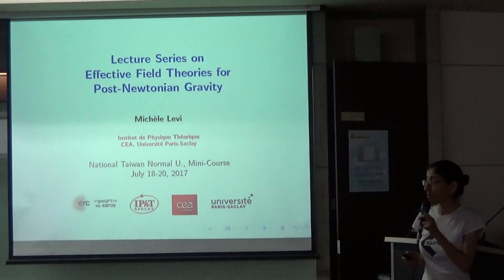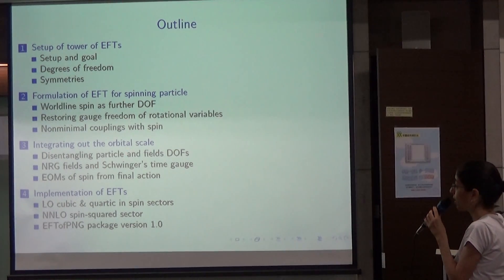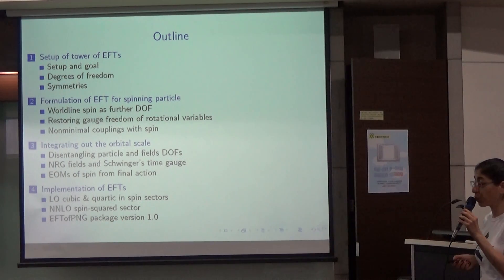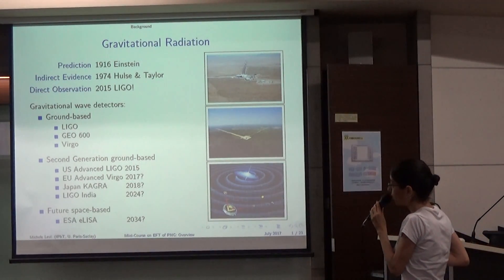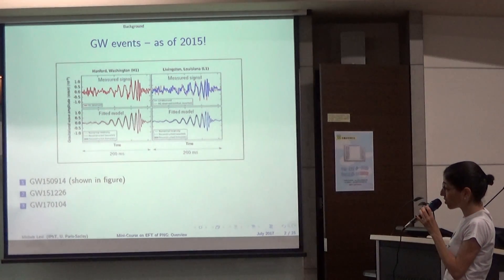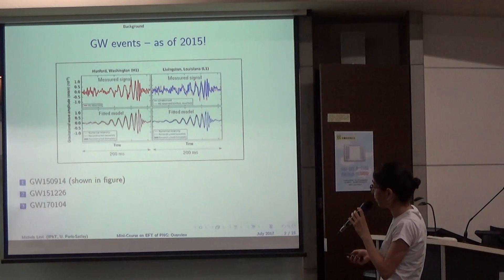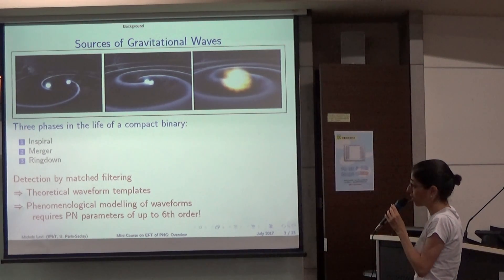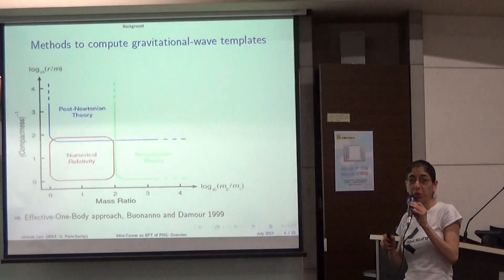2017 7/18 Michele Levi on Effective Field Theory Approach for Post-Newtonian Gravity part (1/7)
TGWG